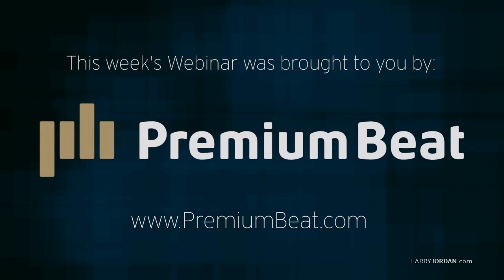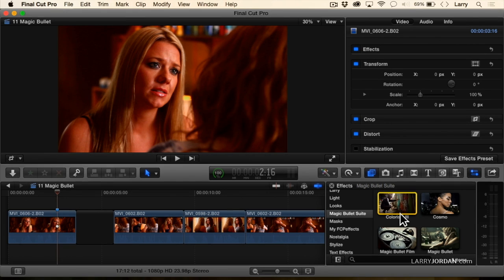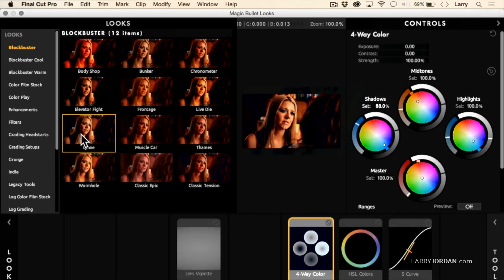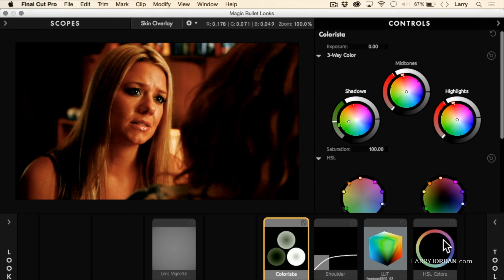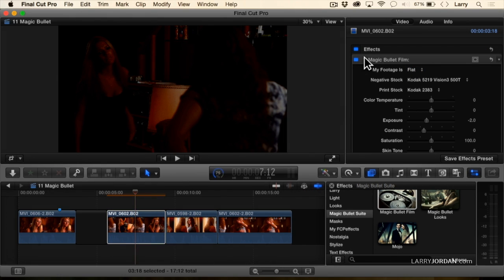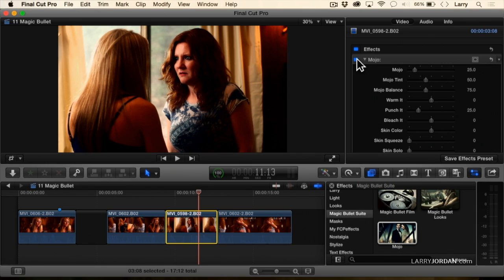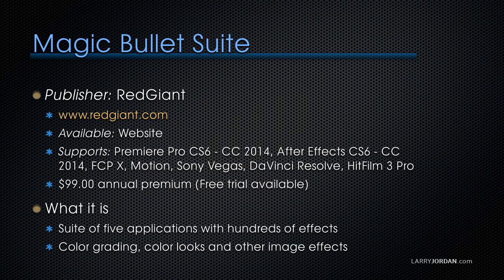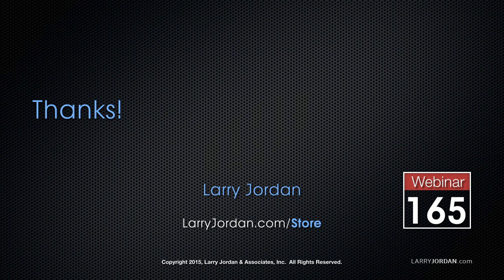Discover the Magic Inside Red Giant's "Magic Bullet Suite"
In this short excerpt from that webinar, Larry presents Magic Bullet Suite from Red Giant, a collection of five applications with hundreds of effects including color grading, color looks and more. Check it out today!